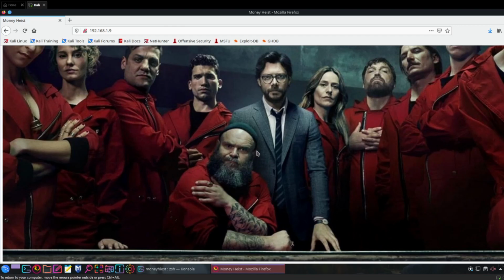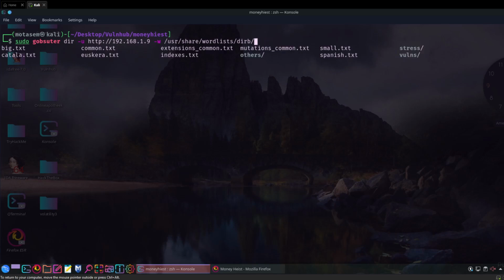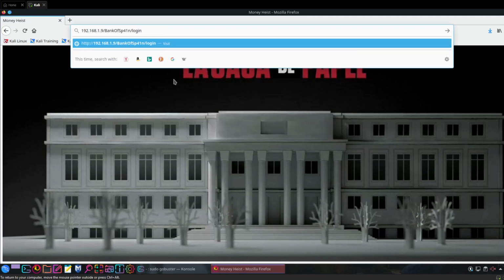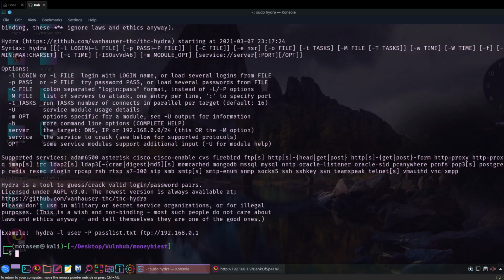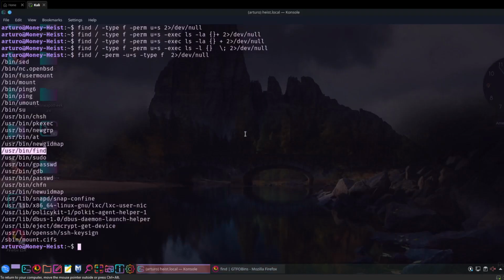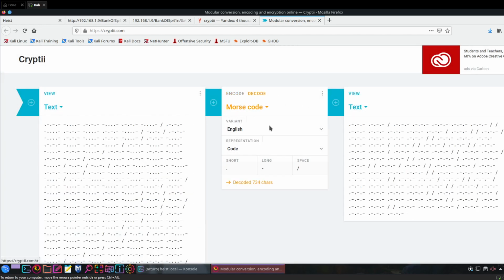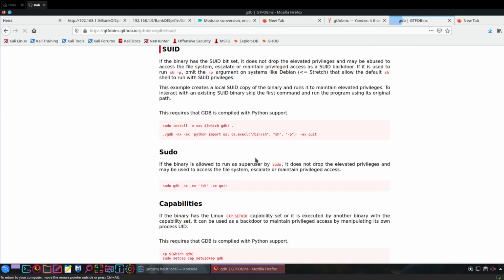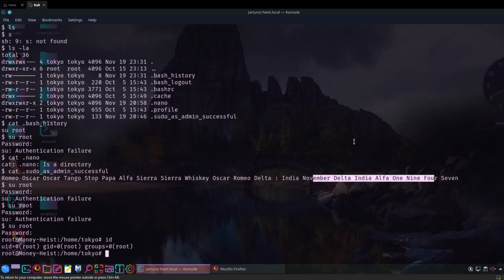Cryptography and Modular Conversion | MoneyHeist Vulnhub